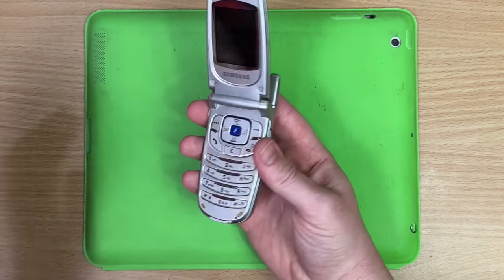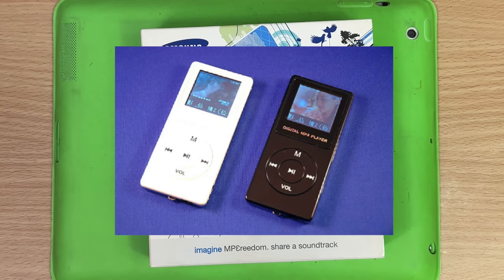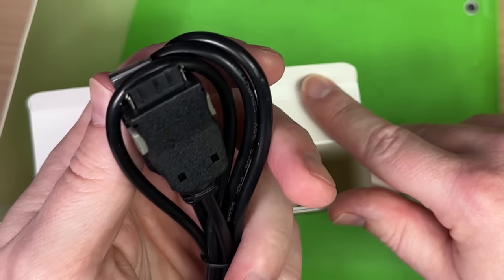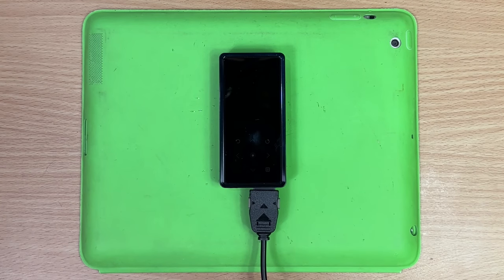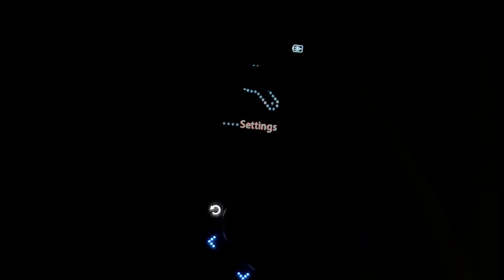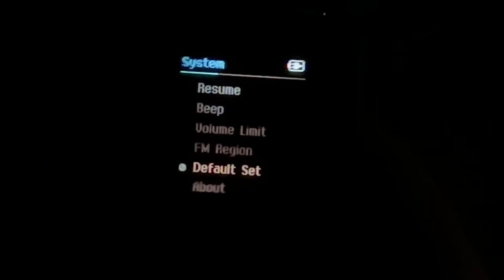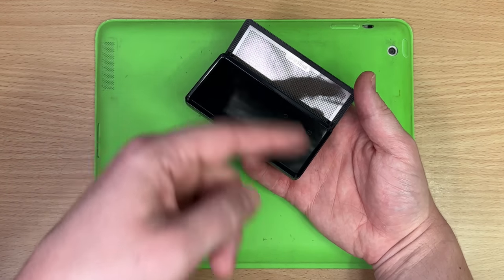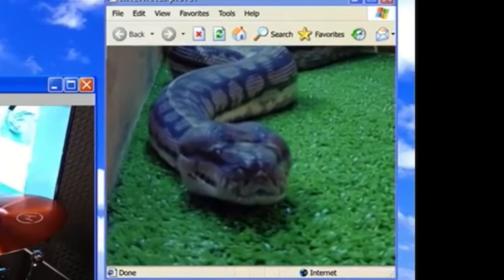The nugget with fold out speakers.